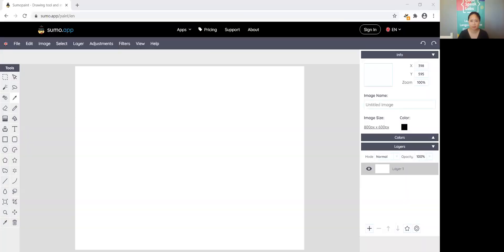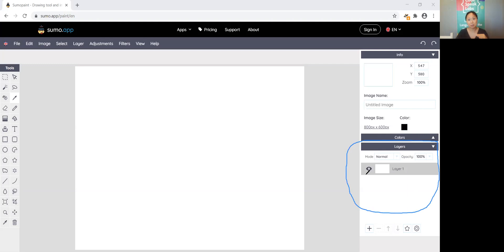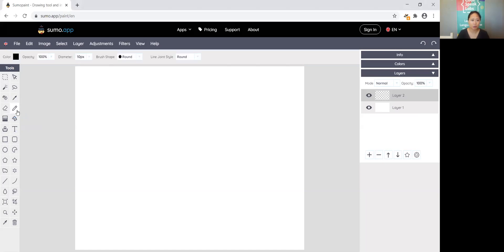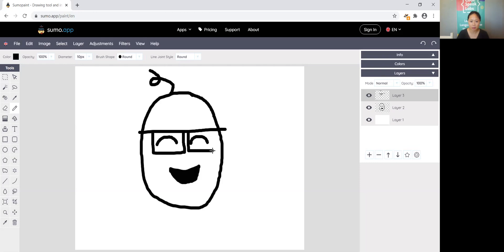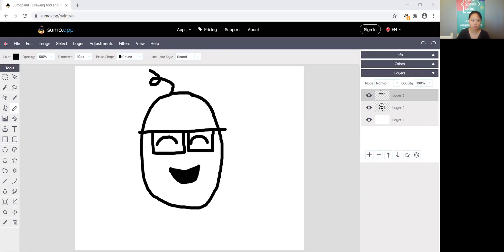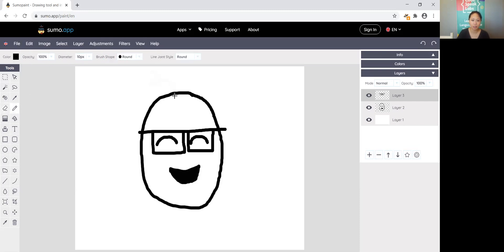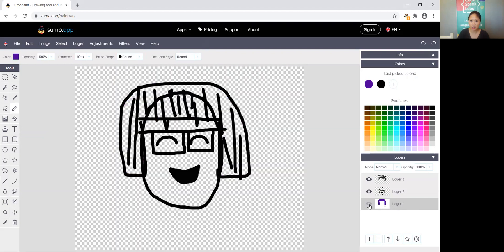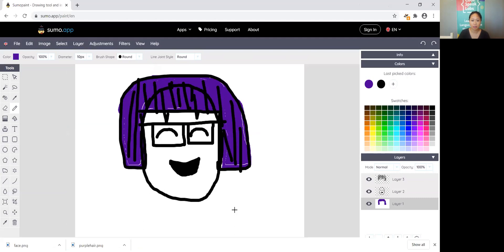How to use LAYERS: Digital Illustration Sumopaint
We'll demonstrate how to use layers and the basic tools for Digital Illustration using Sumopaint.